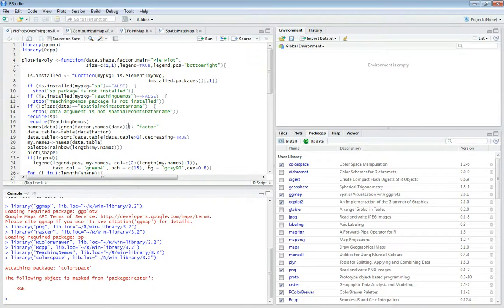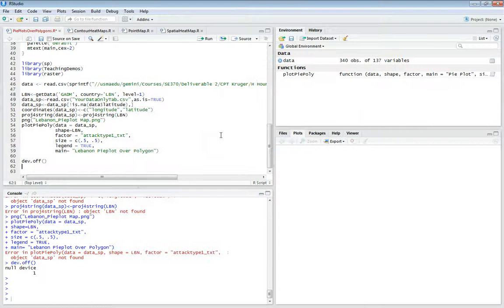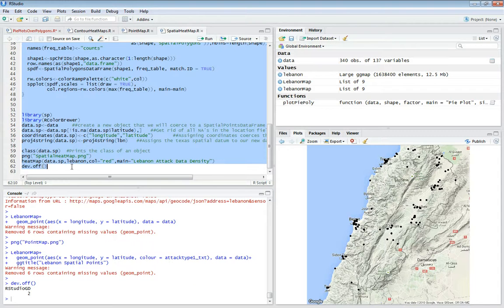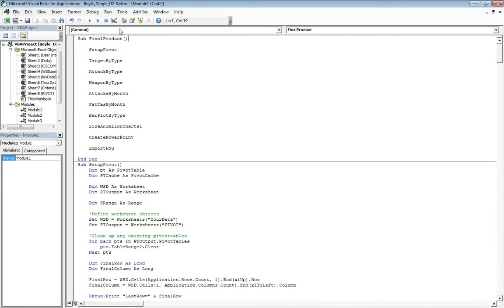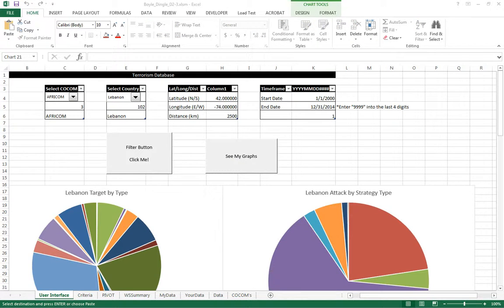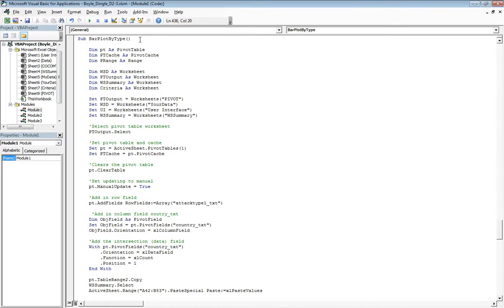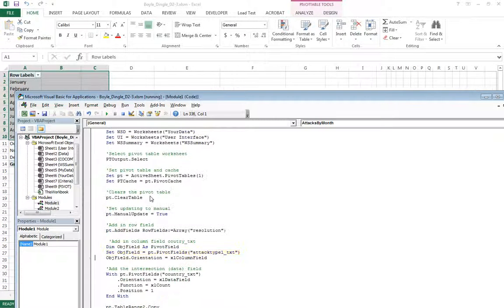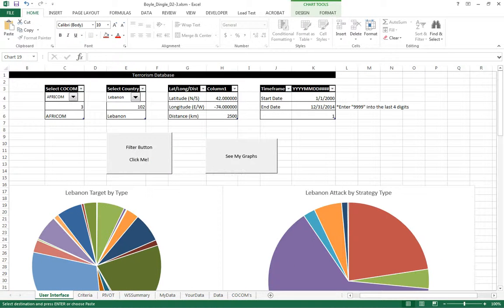Boyle and Dingle D2-3 ScreenCapture 4 1 2016 1 39 16 PM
CDT's Boyle and Dingle D2-3